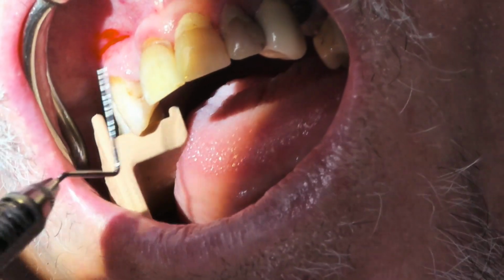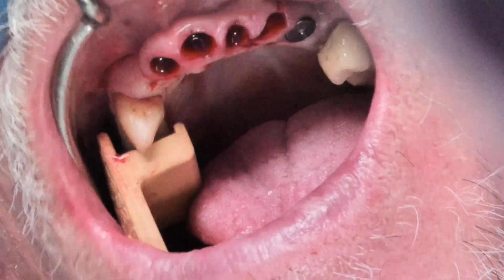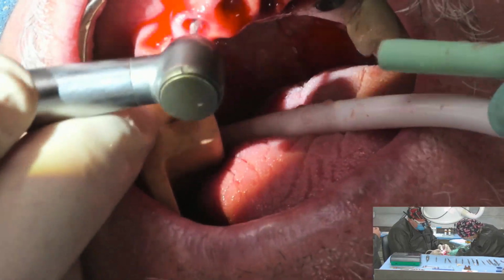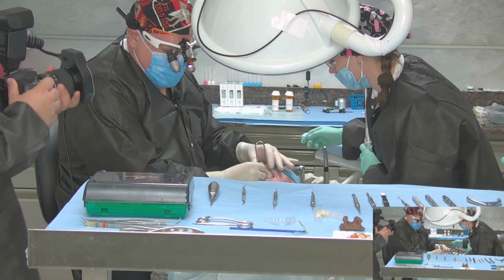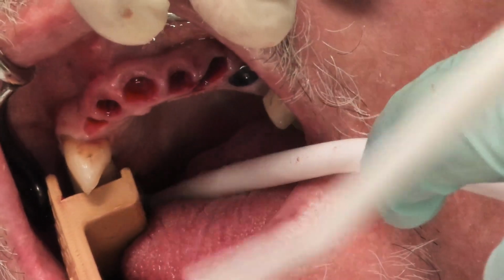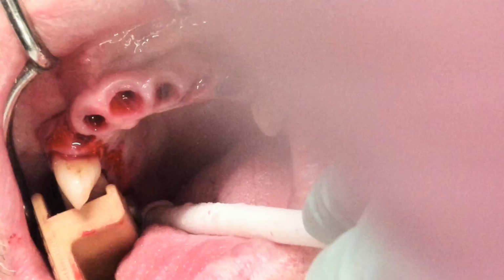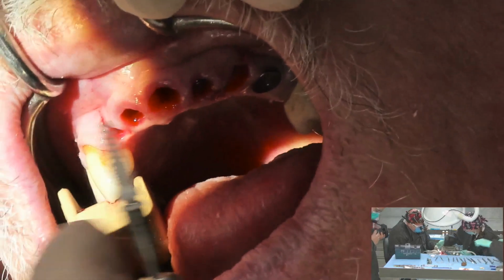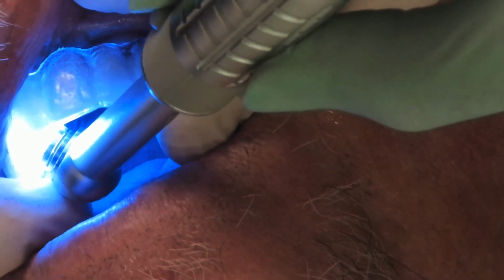Immediate Ceramic Dental Implants in the Anterior Region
Dr. Paul Petrungaro of Start Smiling Chicago demonstrates the immediate placement of zirconia (ceramic) dental implants.  In his clinic he has found that the ceramic implants placed in the anterior region provide a much higher quality esthetic result than traditional titanium implants.